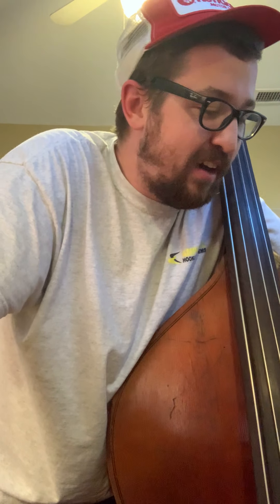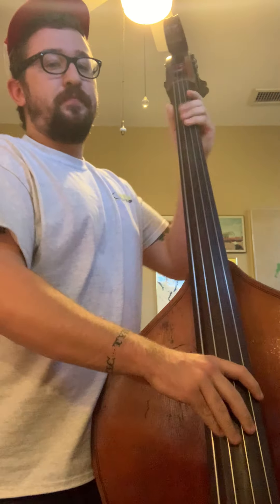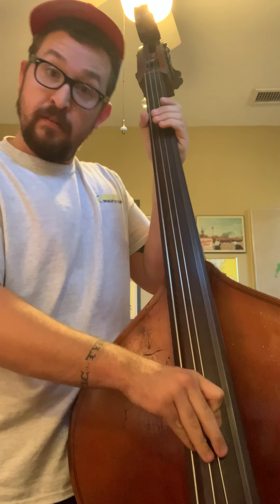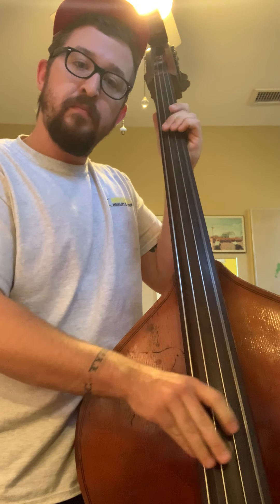Mini Music Lesson - Leading notes for Upright Bass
Zach Smith presents a short music lesson on the use of leading notes to help a band navigate chord changes.

Zach plays bass for the Asheville, NC based Bluegrass band, Town Mountain.